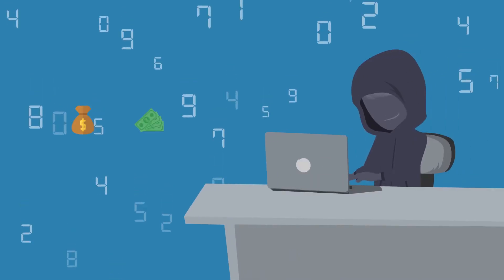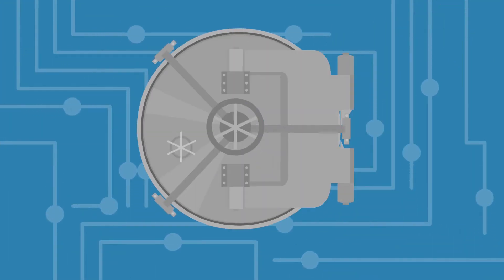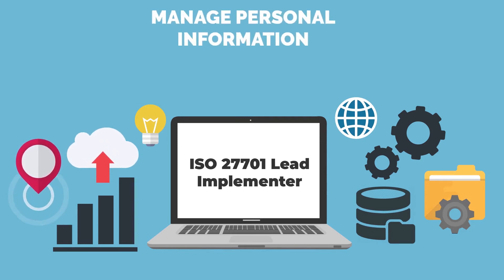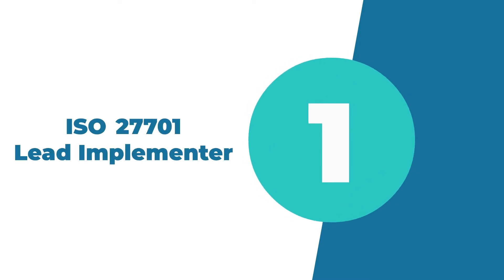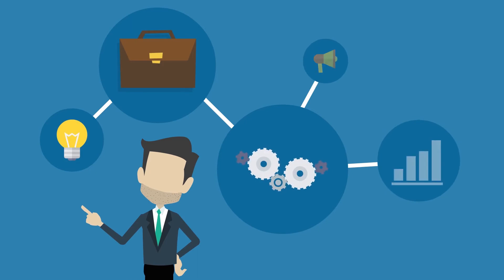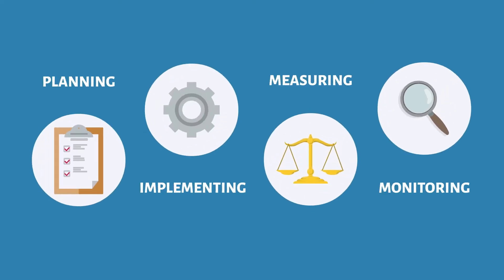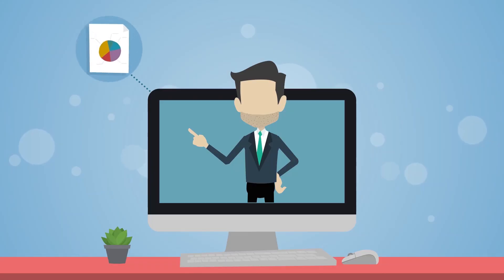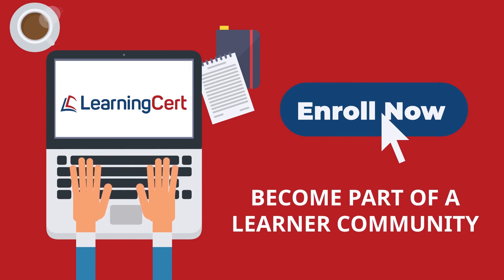About ISO 27701 Lead Implementer & Lead Auditor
ISO 27701 standard is aimed to enhance the Information Security Management System (ISMS) of organizations.